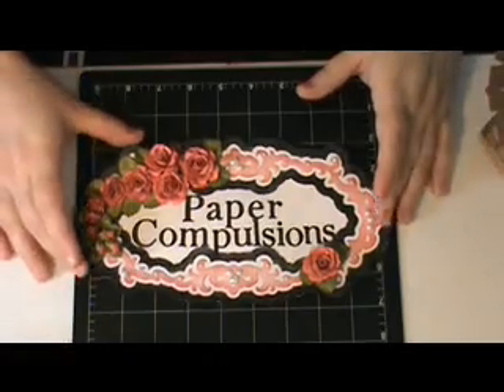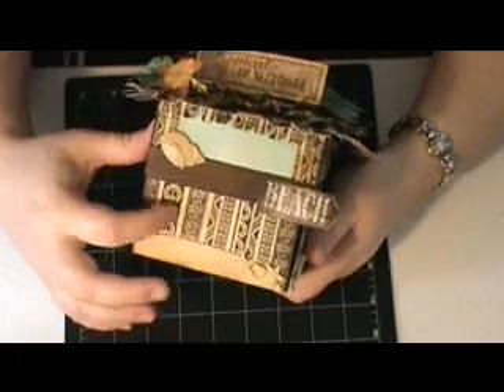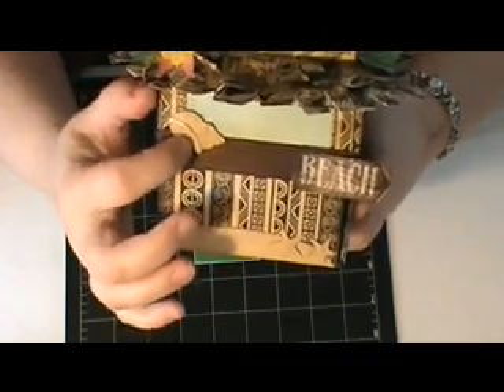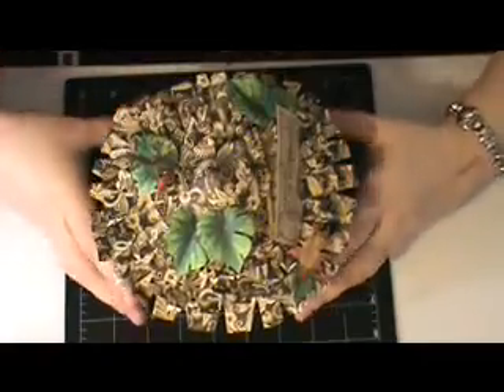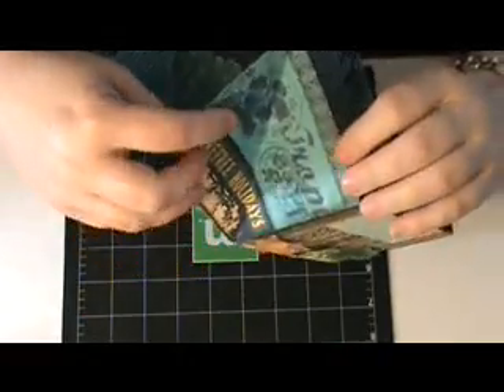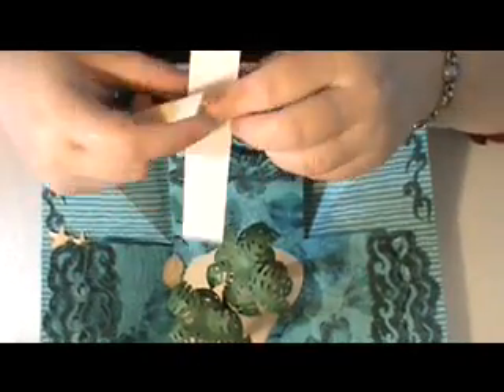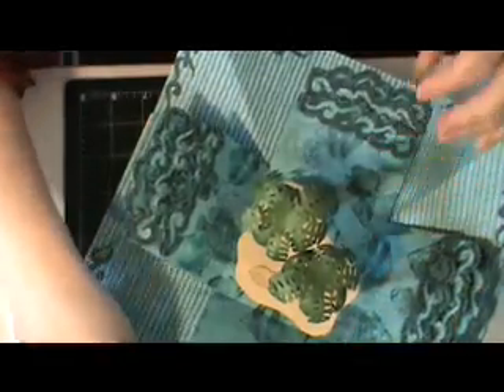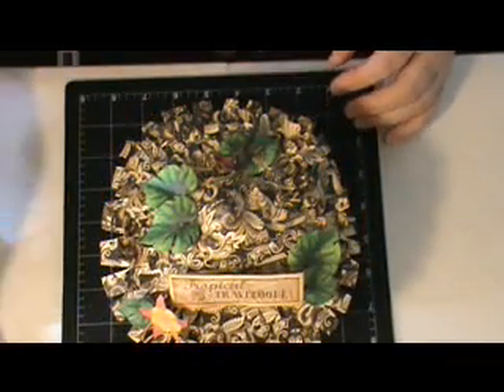Graphic 45 beach explosion box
Tropical beach hut box that opens to reveal scrapbook pages